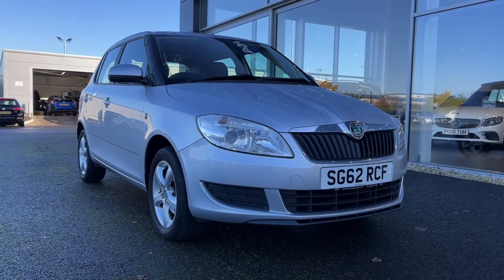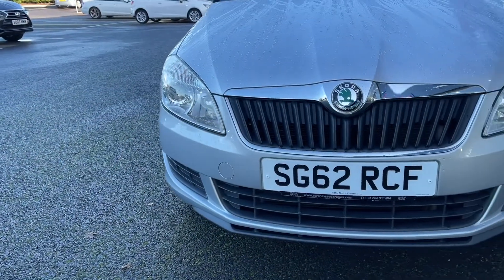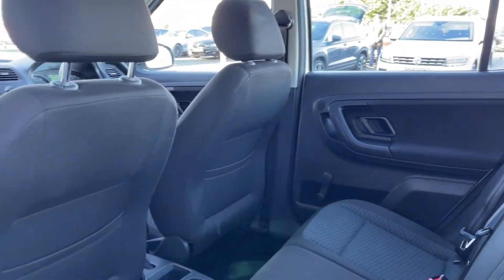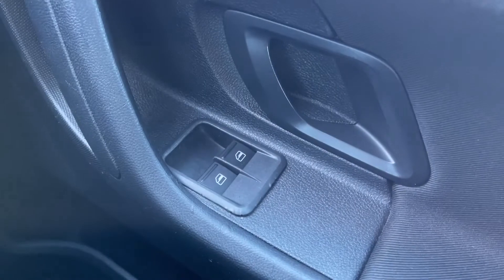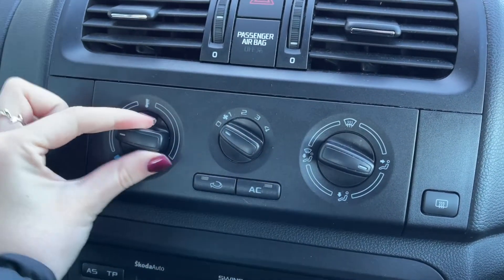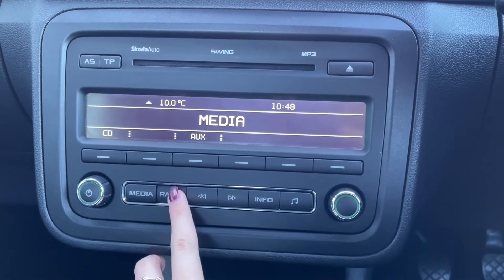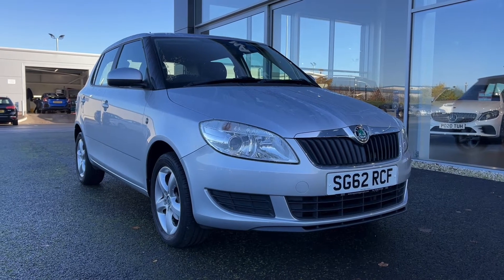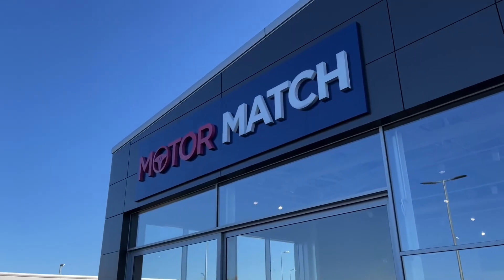Used 2013 SKODA Fabia 1.2 SE | Motor Match Chester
Just into our stock, this 2013 SKODA Fabia 1.2 SE in Brilliant Silver, is now available for sale from Chester.
Reg number: SG62 RCF
Fuel: 1.2L Petrol
Transmission: Manual
Mileage: 36,923 miles

Some top features on this car include:
FM/AM radio
AUX connectivity
Air conditioning
Heated/electric door mirrors